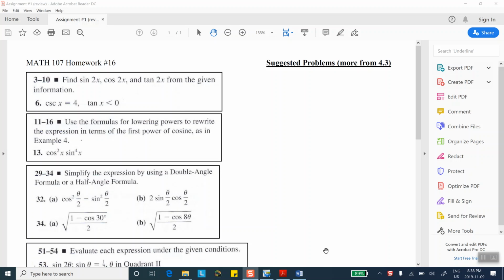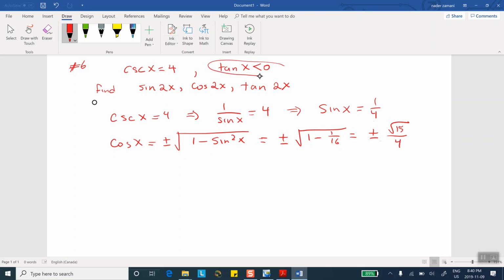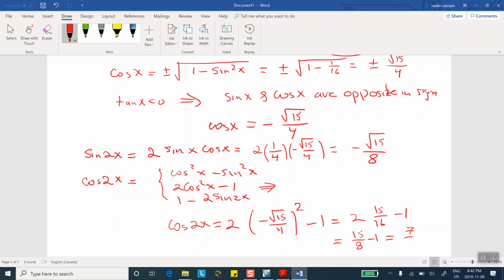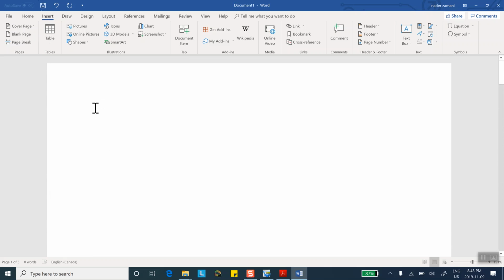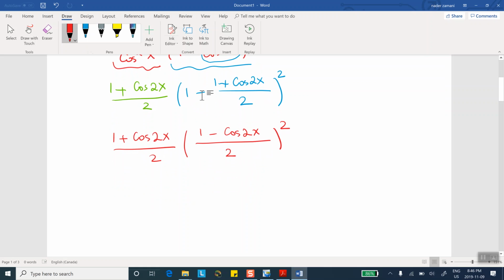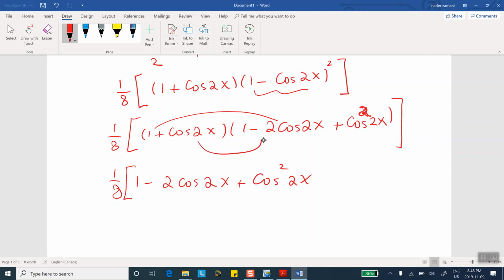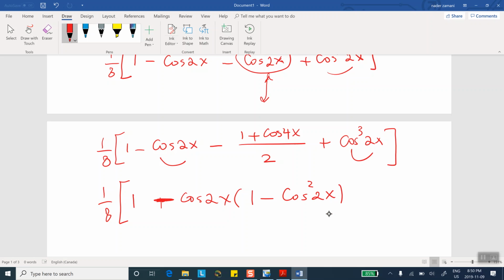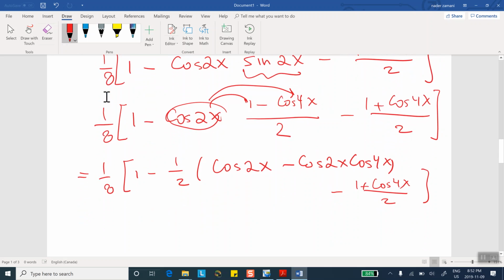HW16 Video 1 of 3